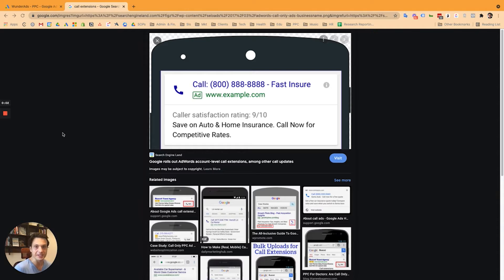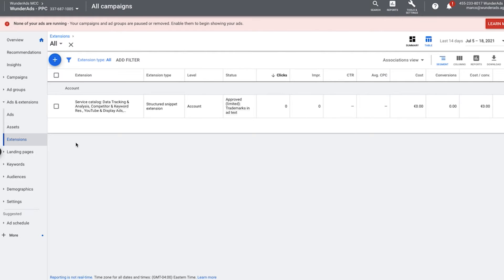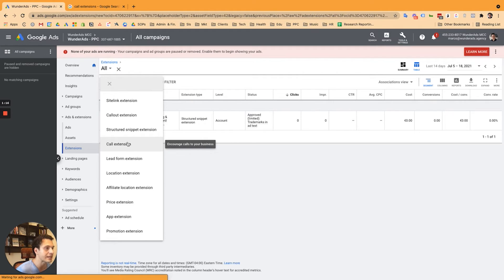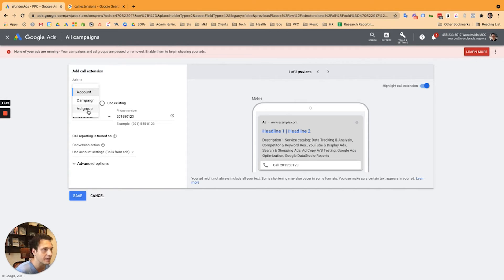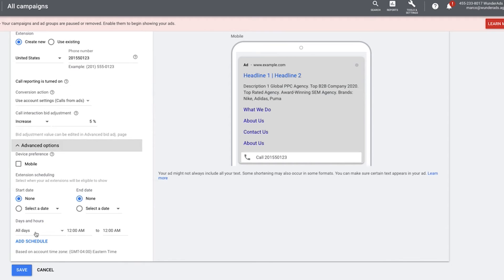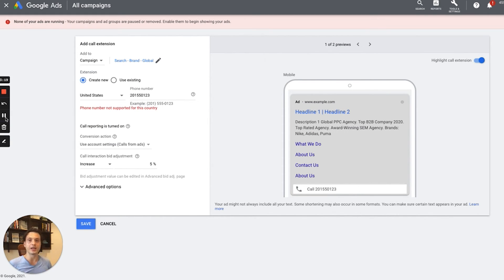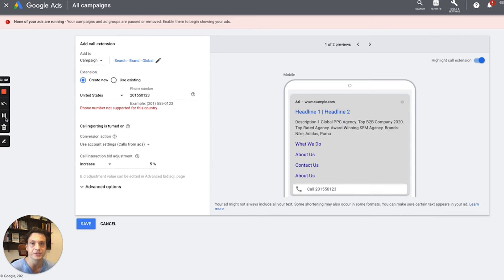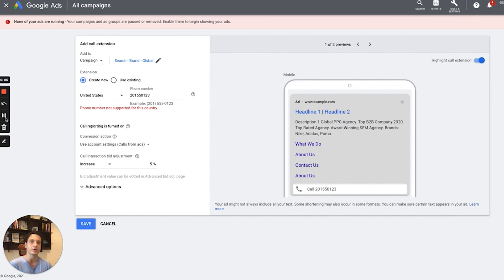Google Ads Call Extensions for eCom Businesses - Part 5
Call Extensions will help you if you're selling high-ticket products or you like to promote your customer support.